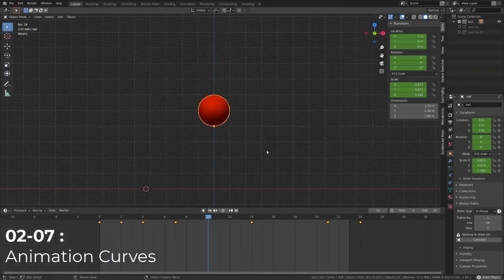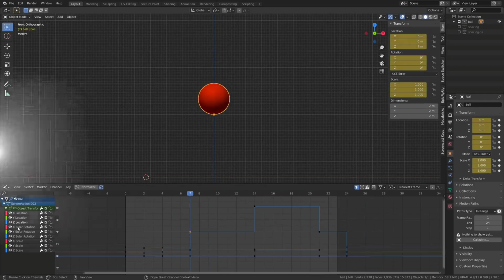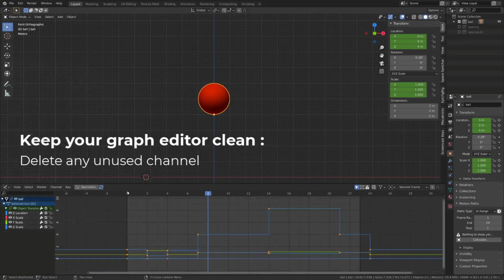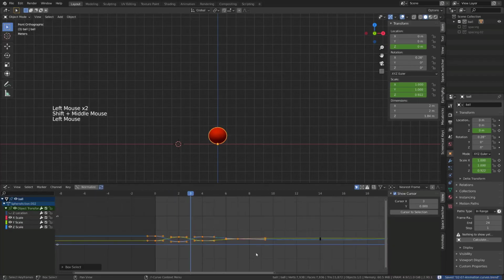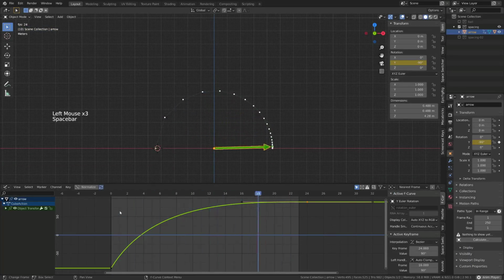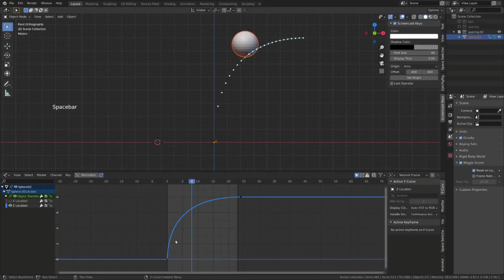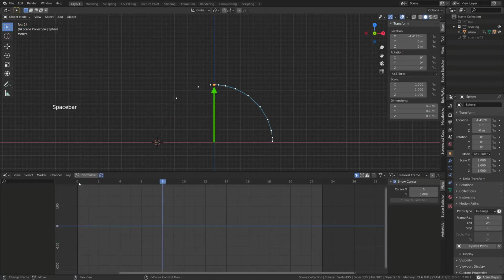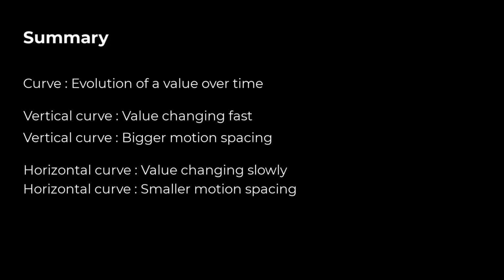02 07 Animation curves